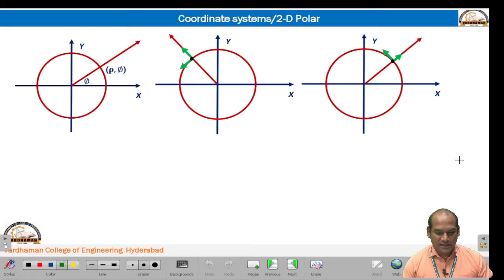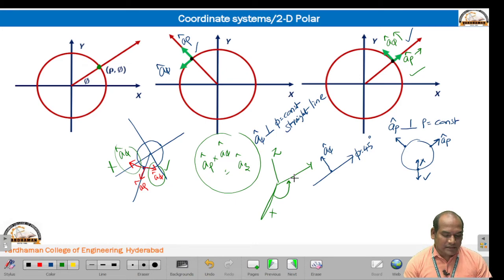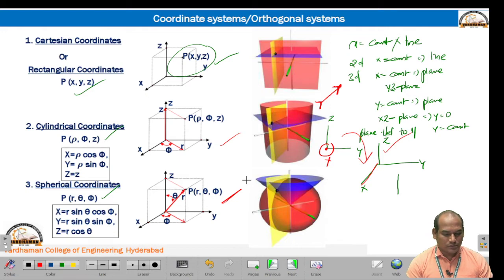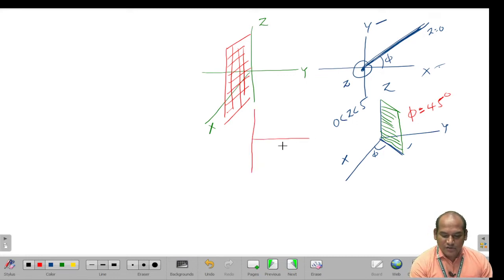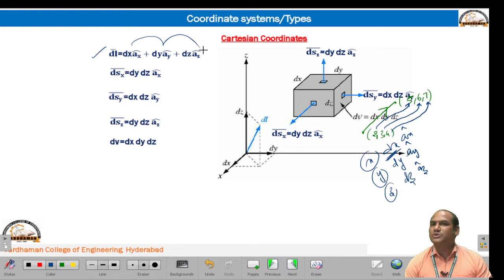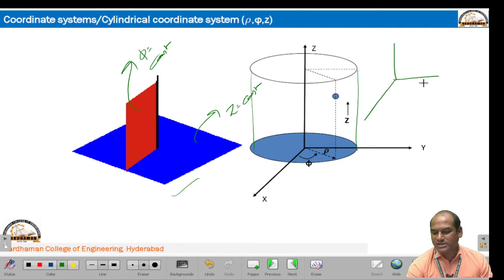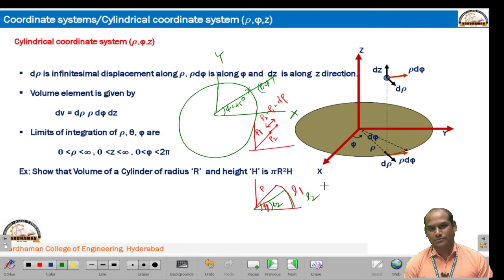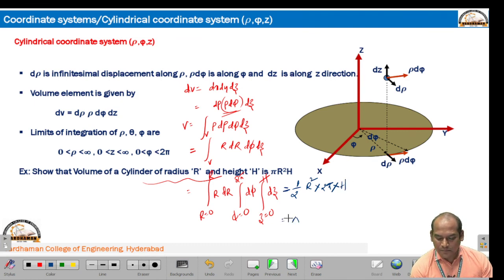2 COORDINATE SYSTEMS